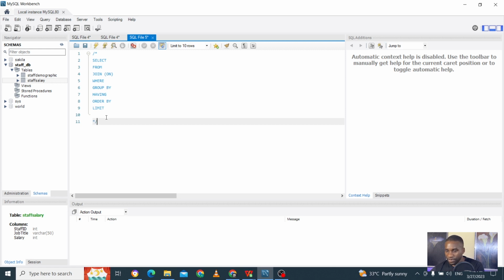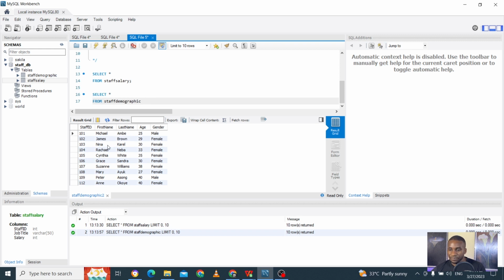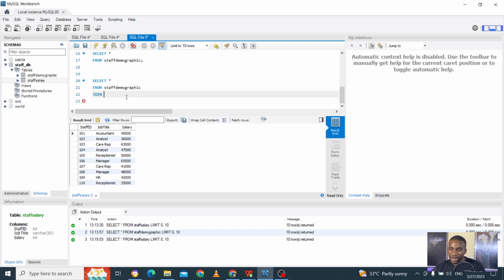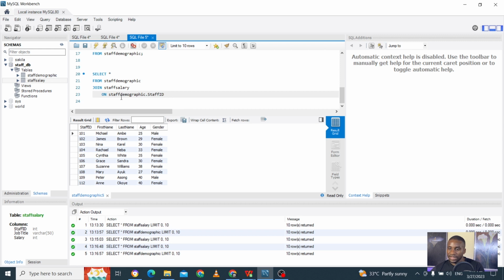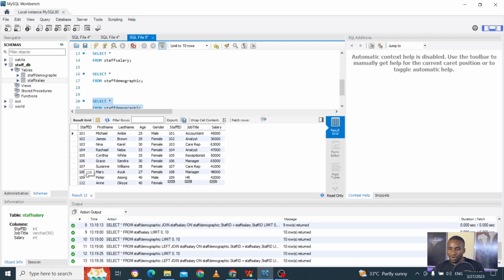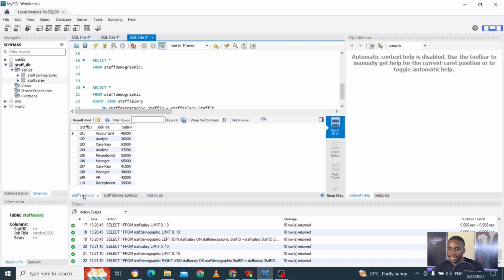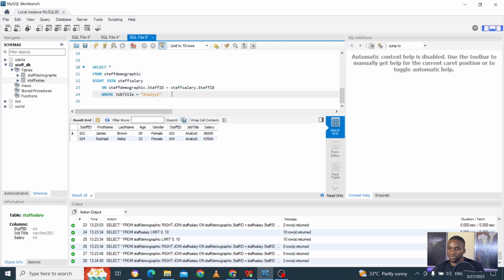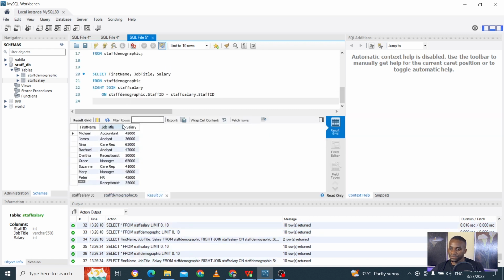Day 37 - 90 days of Analytics : JOINS on SQL